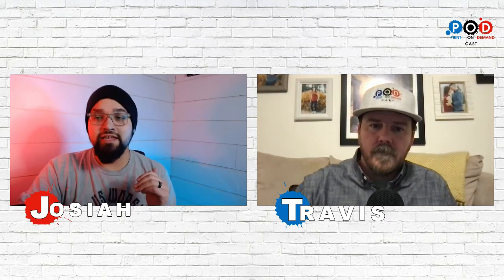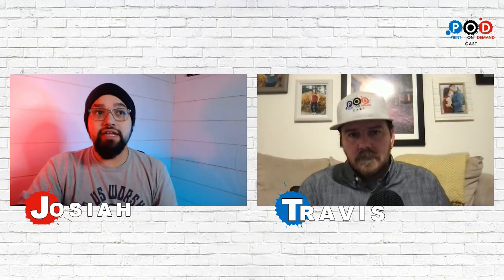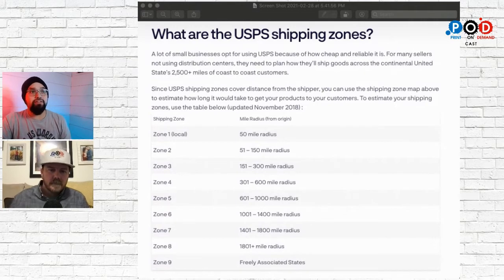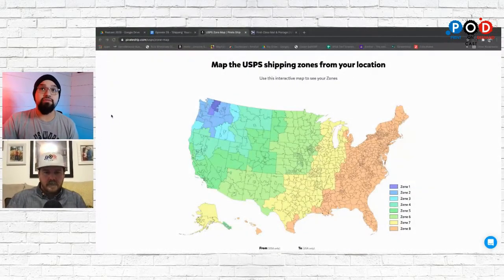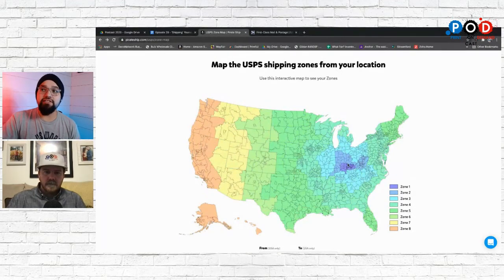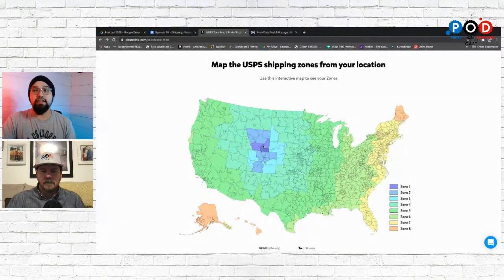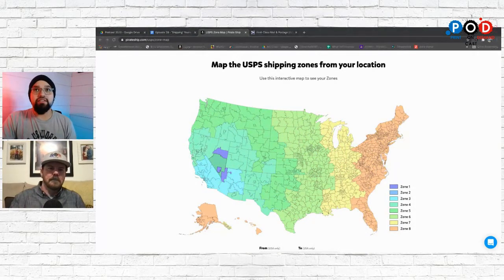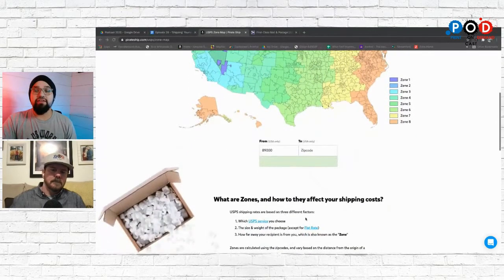POD Cast E028: Save Money With Shipping + Free Photoshop Alternatives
What's the best way to save money? Don't spend it in the first place! Shipping is huge expense for any ecom business, so it makes sense to understand how and where you can cut costs and at the very least, understand the ins and outs of shipping items to your customers. This, week Travis and Josiah delve into the world of shipping and talk about some of the best practices they've discovered along their journeys. While some of this may be old news to you, there may be a golden nugget that will be worth listening for!
Also, in this week's Point Of Interest, the guys share a few Photoshop alternatives for creating designs as well as some of your social media needs. Enjoy the show!